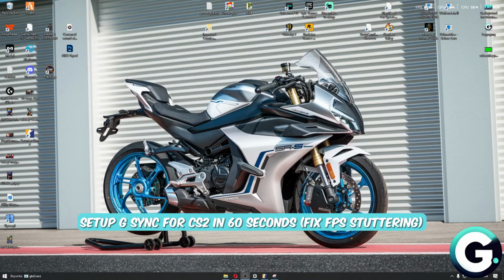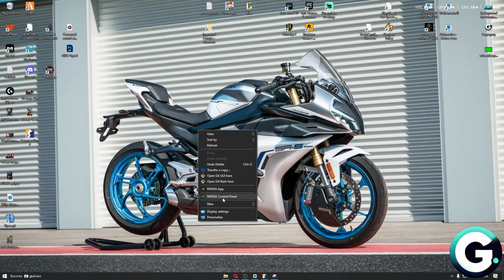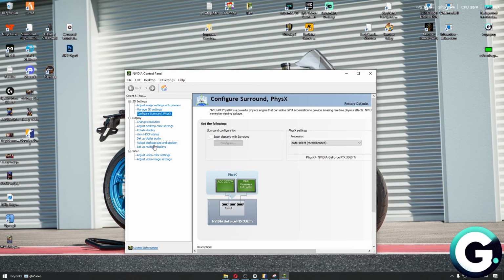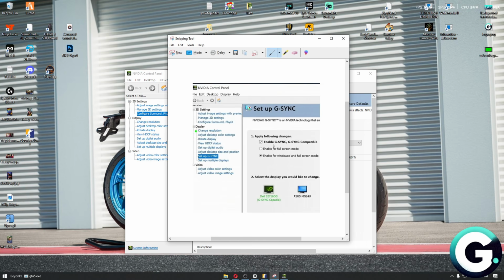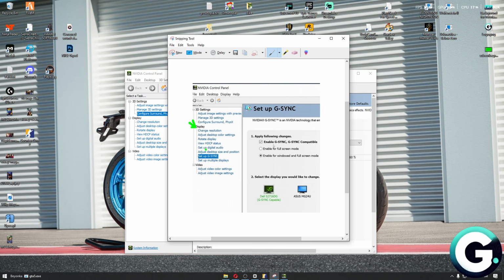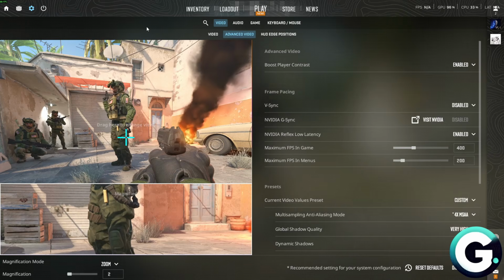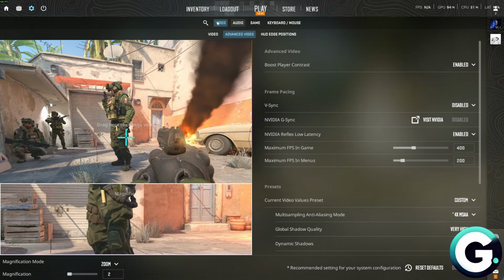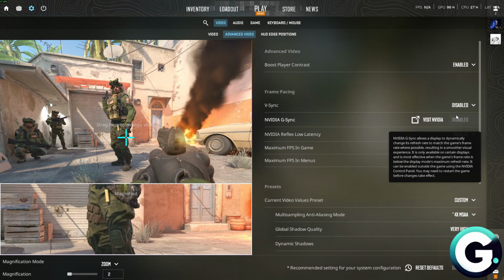SET UP G-SYNC for CS2 in 68 SECONDS (FIX FPS STUTTER) (EASY) 2026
How to set up G-SYNC for CS2 in 2026 and fix FPS stutter fast. I show the correct NVIDIA Control Panel settings, in-game options, V-Sync configuration, and how to eliminate screen tearing and micro-stutters in Counter-Strike 2.